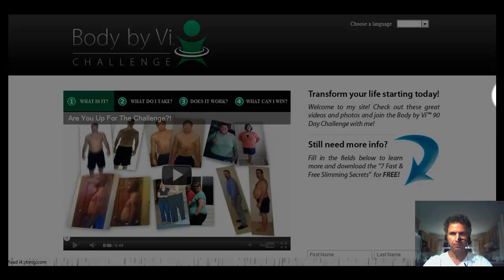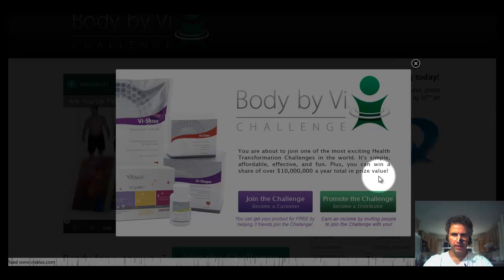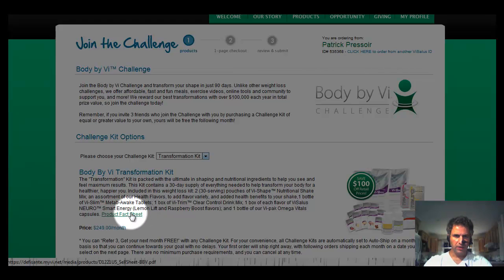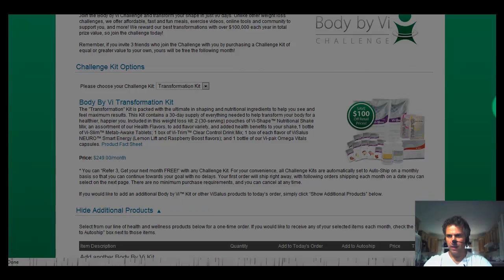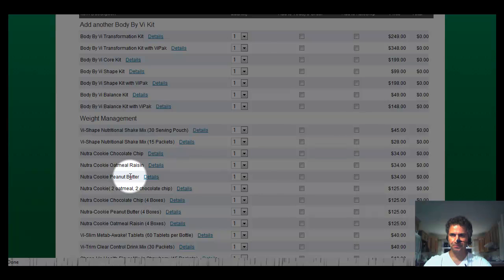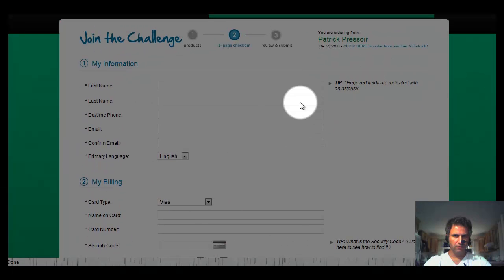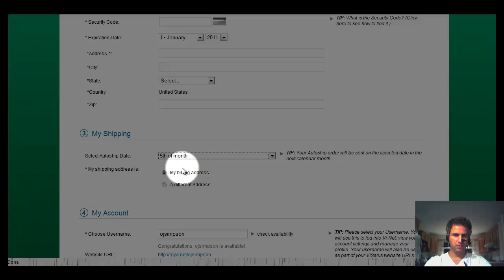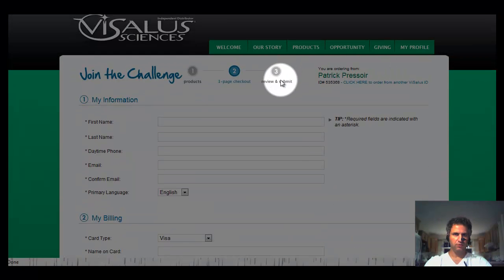How to Order Body by Vi Challenge Kit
for SEO purposes.  Google search results :

1.

Search Results

   1.
      Body By Vi Shape Kit - Why People LOVE This Body By Vi ...
      22 May 2011 -- With the Body By Vi Challenge, you have 4 kits to choose from. They are: Balance Kit, Shape Kit, Core Kit, Transformation Kit. Each kit is ...
   2.
      [PDF]
      Body by Vi™ 90--Day Challenge
      You +1'd this publicly. Undo
      File Format: PDF/Adobe Acrobat - Quick View
      are Transformational: 1. Join the challenge online, register today! 2. Get our specially priced Body by. Vi™ Transformation kit -- One kit lasts 30 days, and has 60 ...
   3.
      Body By Vi Challenge Review - Your Guide To Wellness
13 May 2011 -- Learn about body by vi and why the body by vi shakes are helping so many drop the pounds. ... What Body By Vi Challenge Kit Am I Using? For my 90 day ... Where can I order a Body By Vi Transformation Kit?
   4.
      Body By Vi™ - Join Body by Vi™ Challenge HERE!
      The Vi-Shape® nutritional shake mix is the core of the Body by Vi Challenge and is included in each of the 4 Body by Vi™ Challenge Kits. We call it the "shake ...
   5.
      The "Shape" Kit helps you to see results and start shaping your body. This kit contains 60 servings of balanced nutrition with our Vi-Shape™ Nutritional Shake ...
   6.
      Body by Vi for Free! | Body by Vi-Shape Shakes | Visalus Sciences
      body by vi for free. YOU3 FRIENDSNEXT MONTH FREE! Do I have a personal Body by Vi™ Challenge Kit order on Auto-Ship? Do I have at least 3 personal ...
   7.
      Body By Vi Challenge
      16 Jun 2011 -- Body By Vi 90 Day Challenge ~ What is the Challenge that is ... Vi-Shape® shake mix is the core of the Body by Vi Challenge and is included in each of the 4 Body by Vi™ Challenge Kits. ... For questions, or to order by phone, ...
   8.
      Body By Vi: My 90 Day Challenge | My Body by Vi Story
      25 Apr 2011 -- Right away, right after I made the commitment to myself, I picked out the Body by Vi challenge kit I wanted to use to reach goals and ordered it. ...
   9.
      The ViSalus Body by Vi™ 90-Day Challenge provides the products, tools and support to ... Do I have a personal Body by Vi™ Challenge Kit order on Auto-Ship? ...
  10.
      The Body By Vi 90 Days Challenge: Looking For An Alternative That ...
      31 May 2011 -- The Body By Vi 90 Days Challenge You have heard about the Body By ... So if you really want to slim down, you will have to order a Core Kit or ...